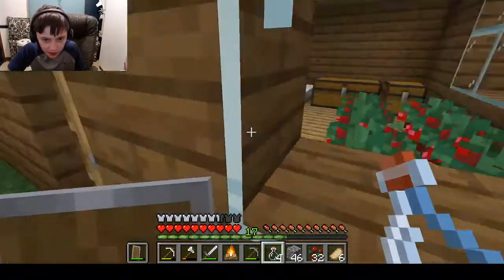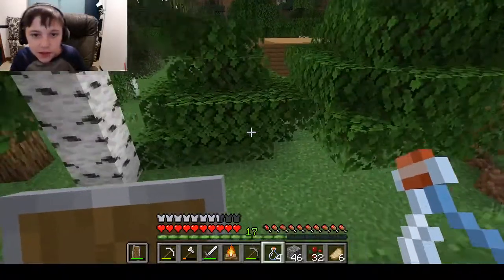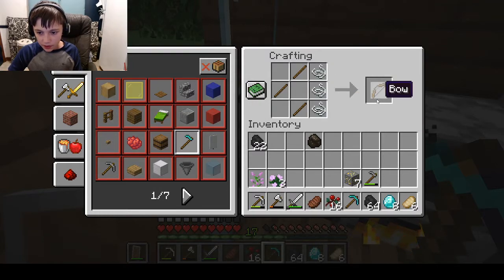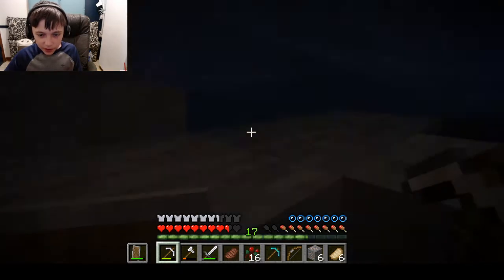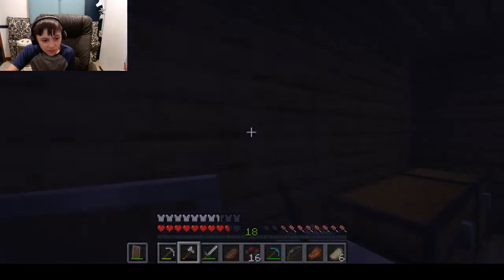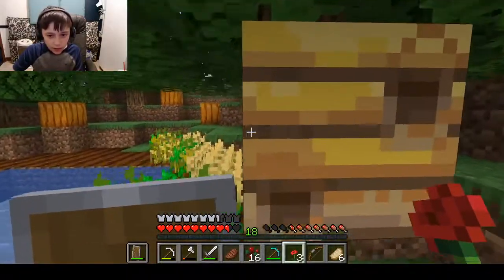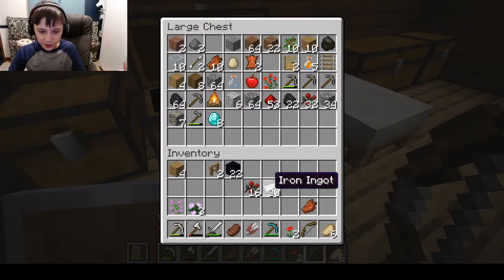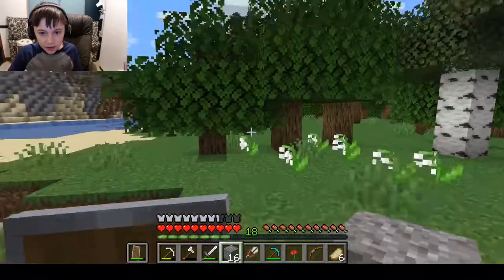Trying To Farm Bees In Minecraft!! Minecraft #5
What's up Youtube how the hell are you? My name is Tiger Rooster and today I'm playing Minecraft Java Edition again and I try to farm bees.

As Always I Hope You Liked It. See You Later Alligator.